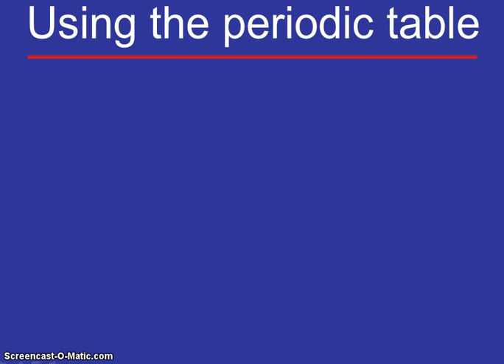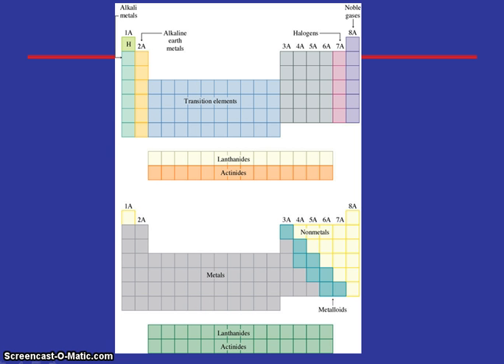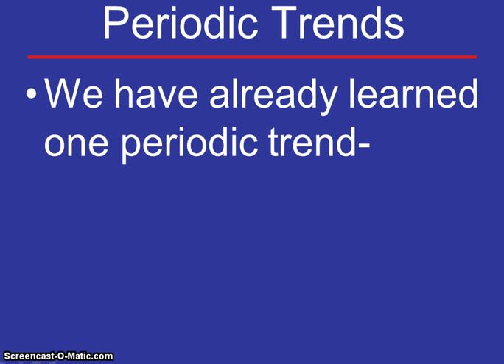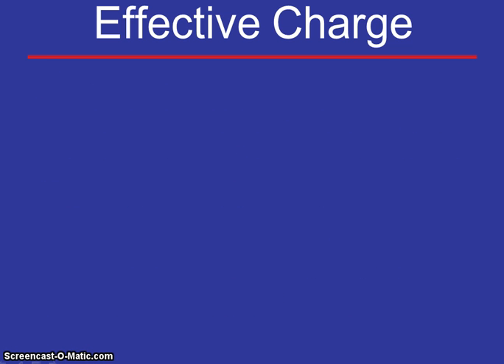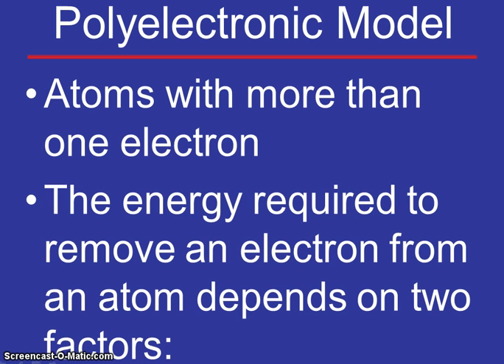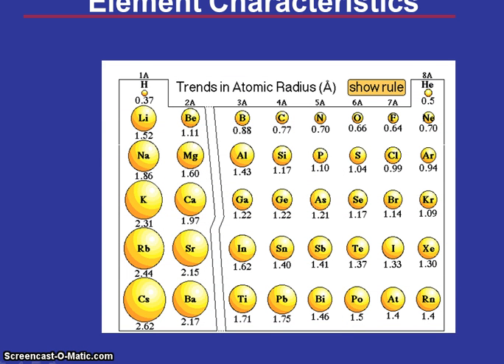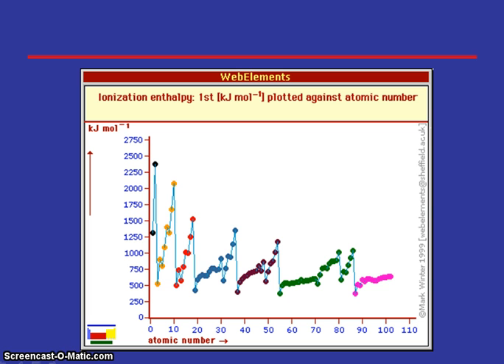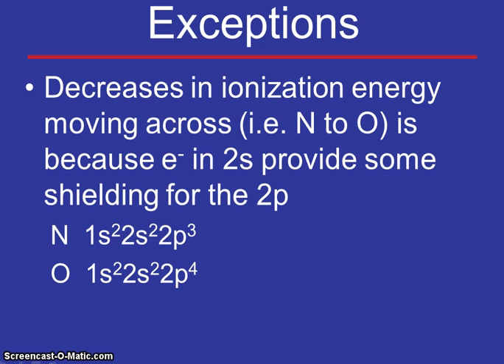periodic trends 1